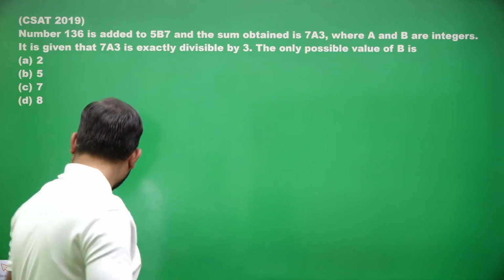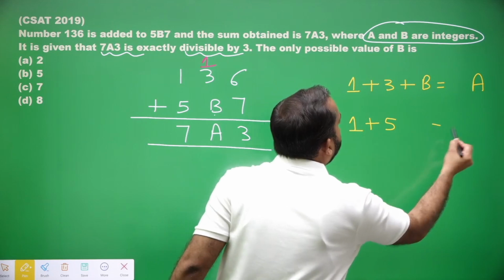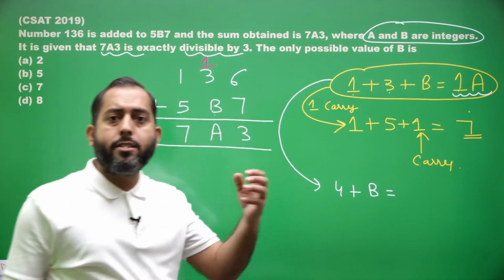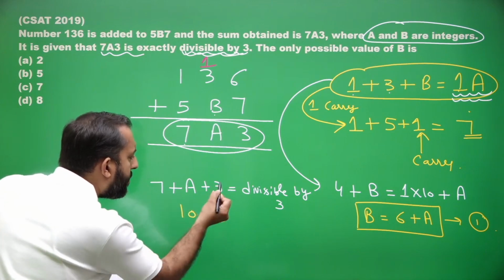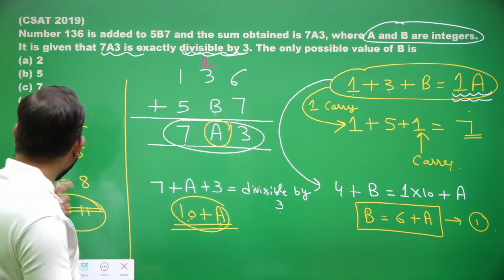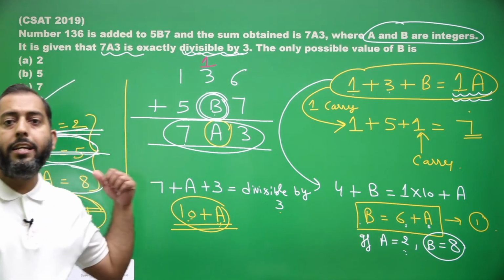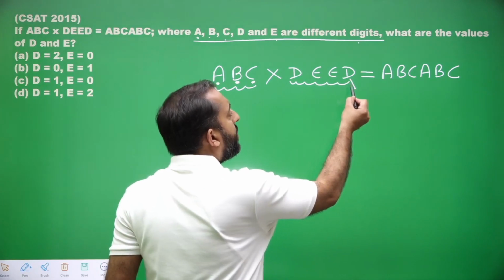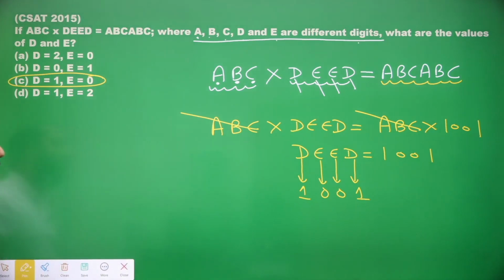CSAT PYQ’s - 83 | Equation & Arithmetical Reasoning- Part 9 | CSAT PREority | Karan Sir | NeenvIAS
Equation & Arithmetical Reasoning- Part 9